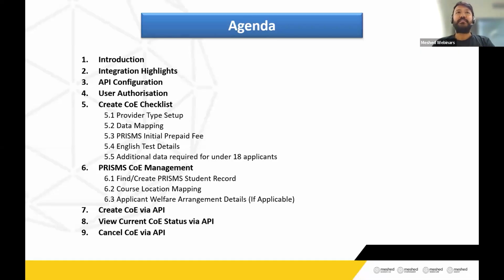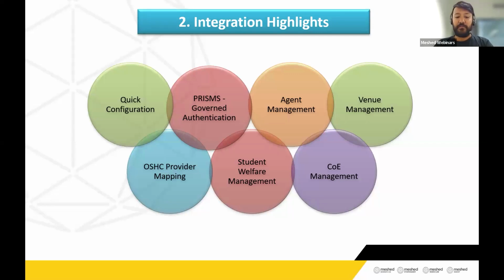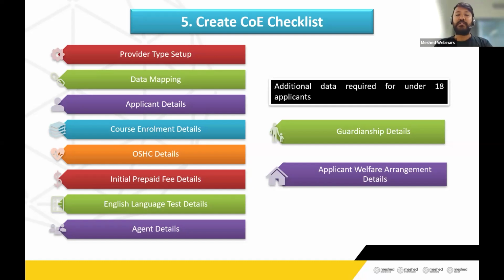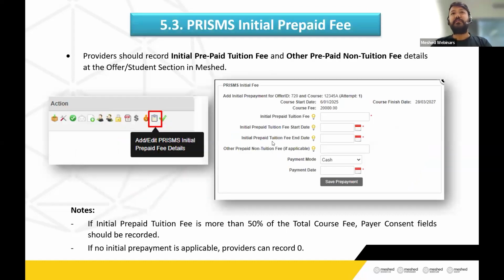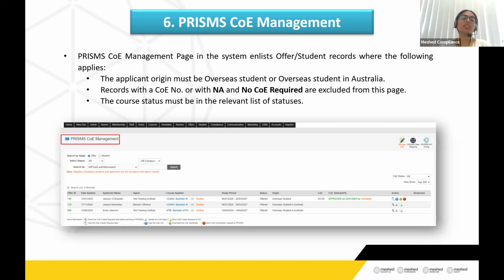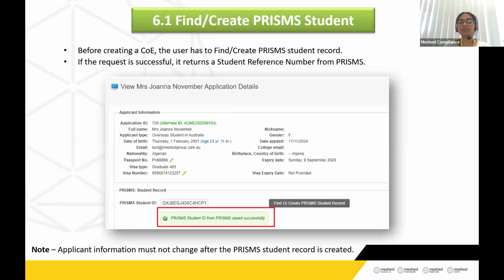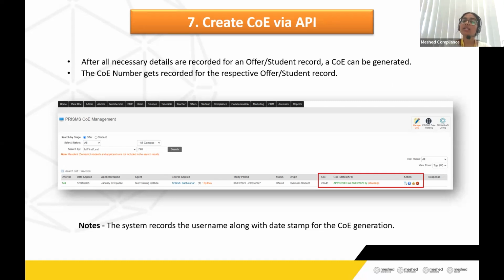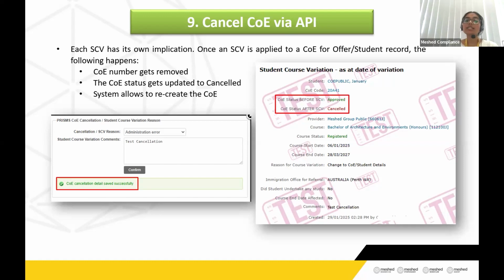Meshed PRISMS Integration Webinar for HE providers